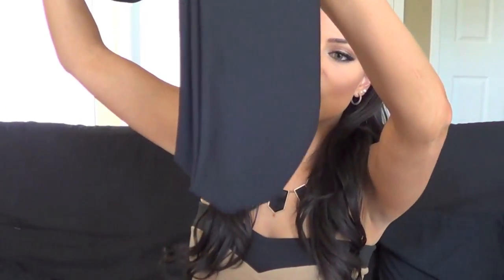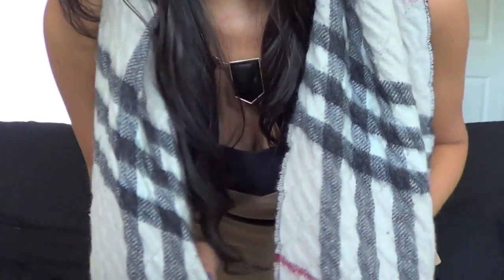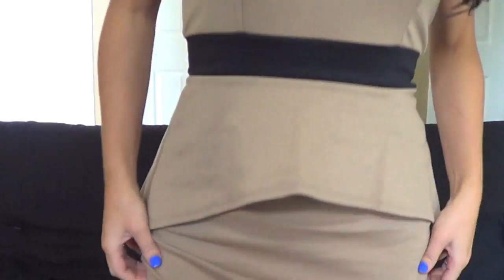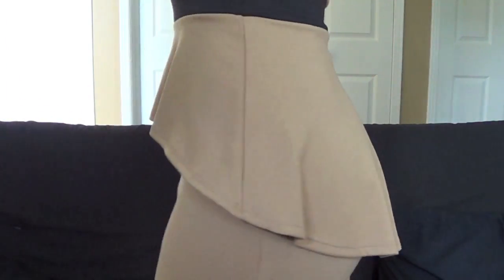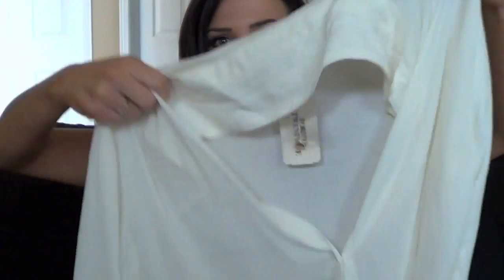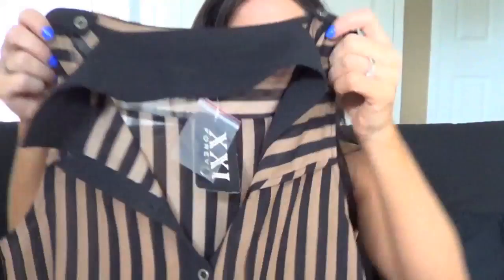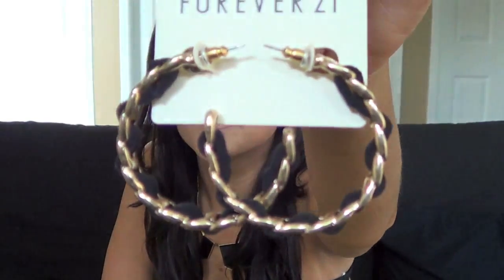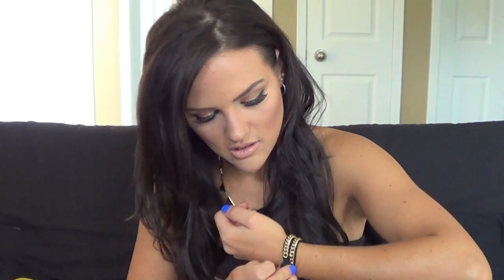FALL FASHION HAUL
***OPEN ME***

Hey Guys!
Here are a bunch of things I ordered online and they FINALLY came in the mail (most of them anyways). I also went to Forever 21, of course, and picked up a few shirts and TONS of accessories! Hope you enjoy!

MAKEUP:

Face:
Origins VitaZing Moisturizer
Tarte Primer
Revlon Colorstay Whipped Foundation in "Natural Tan"
Chanel Vitalumiere Pressed Powder in 004
Too Faced Chocolate Soleil Bronzer
MAC Equilibrium Blush

Eyes:
Too Faced Shadow Insurance
MAC Tan Pigment
MAC Bronze Reflects Glitter
MAC Chocolate Brown Pigment
MAC Vanilla Pigment
MAC Teddy Eye Kohl
Urban Decay Perversion Eye Pencil
Urban Decay Blackout e/s
Urban Decay Naked e/s
Dior Show Lash Maximizer

Lips:
MAC Gaga 2 l/s
MAC Ready or Not l/g